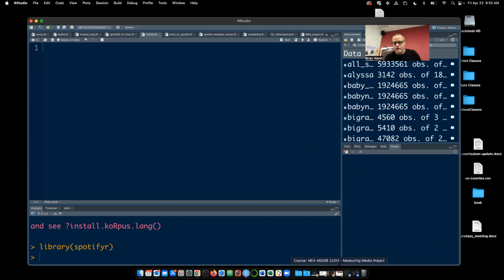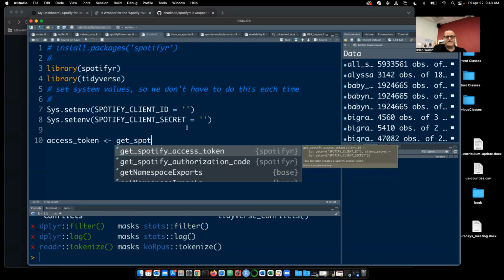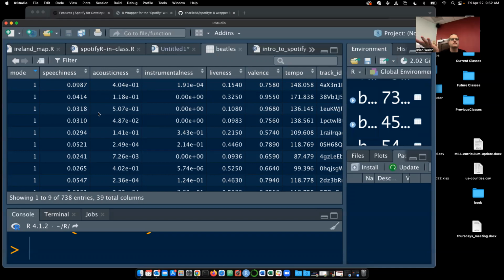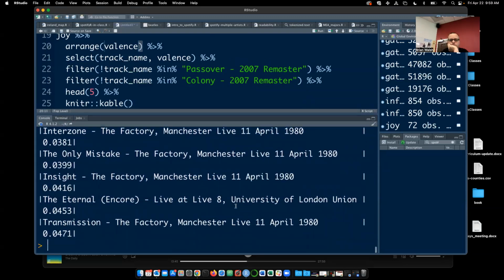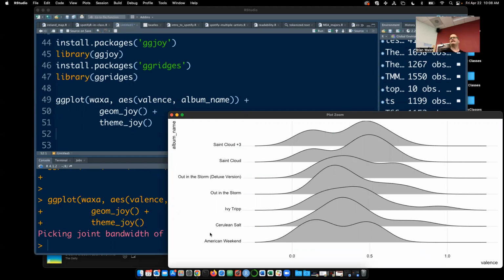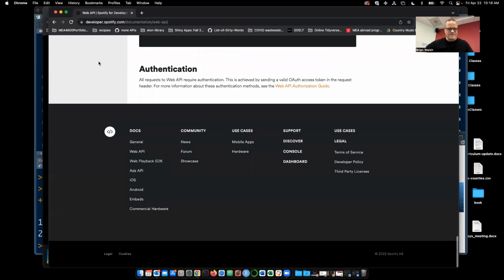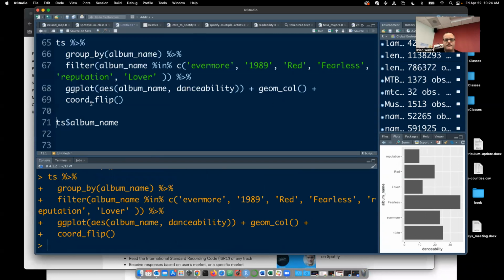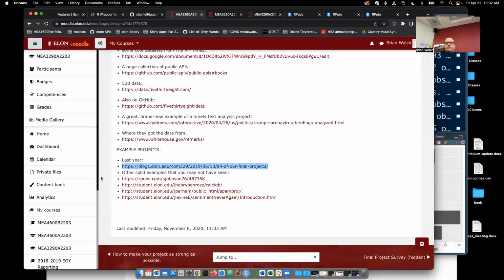Using the Spotify API in R